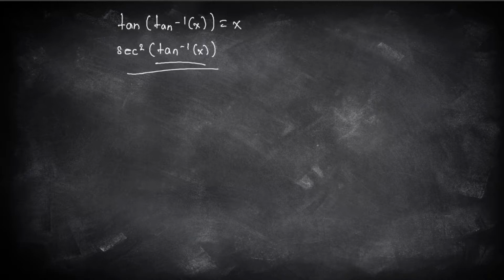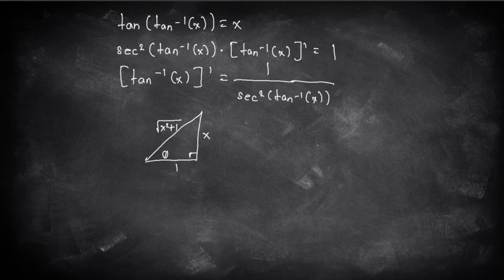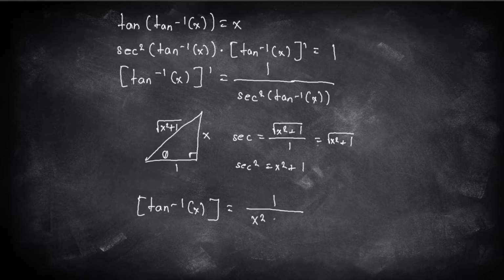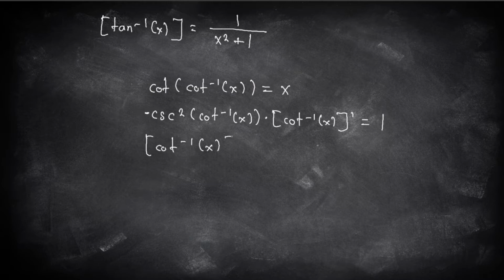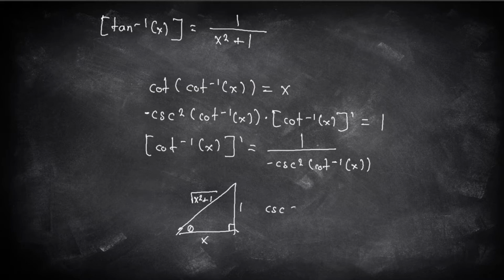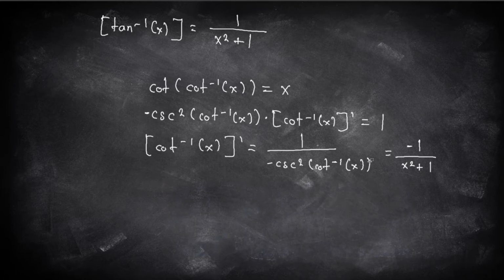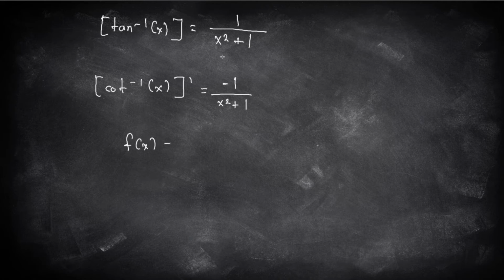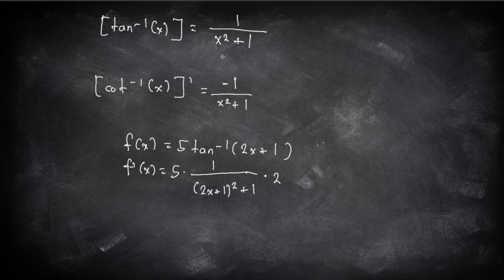Calculus: Chapter 1 Part 7.2: Inverse Tan/Cot Derivatives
In this video, the Math Record covers derivatives for inverse tan and inverse cot. In the next video, I'll cover the rest of the inverse trigonometric derivatives, sec and csc.

Chapter Pre
     - 1: Introduction to Calculus
     - 2: Limits
Chapter 1: Derivatives
     - 1: Introduction to the Derivative
     - 2: Power Rule
     - 3: Product Rule, Quotient Rule, & Chain Rule
     - 4: Derivatives of Exponential Functions
     - 5: Derivatives of Trigonometric Functions
     - 6: Derivatives of Inverse Functions
     - 7: Derivatives of Inverse Trigonometric Functions
     - 8: Derivatives of Logarithmic Functions
     - 9: Implicit Differentiations
     - 10: Higher-Order Derivatives
Chapter 2: Applications of Derivatives
     - 1: Understanding Graphs: Maximum & Minimums
     - 2: Understanding Graphs: Increasing & Decreasing Intervals
     - 3: Understanding Graphs: Concavity & Inflection Points
     - 4: Understanding Graphs: 2nd Derivative Test
     - 5: Understanding Graphs: Intermediate & Mean Value Theorem
     - 6: Newton's Method to Approximating Zeroes
     - 7: Euler's Method to Approximating Points
     - 8: Related Rates
     - 9: Optimization
     - 10: Indeterminants & L'Hôpital Rule
Chapter 3: Integrals
     - 1: Introduction to the Integral
     - 2: Basic Integration
     - 3: Integration by Substitution
     - 4: Integration by Parts
     - 5: Integration using Partial Fractions
     - 6: Integration of Trigonometric Functions
Chapter 4: Applications of Integrals
     - 1: Displacement, Total Distance, and Position
     - 2: Area
     - 3: Volume from Revolutions
     - 4: Volume from Cross Sections
     - 5: Riemann Sums
     - 6: Newton's Law of Cooling & Logistic Functions
     - 7: Arc Length
Chapter 5: Sequences and Series
     - 1: Introduction to Sequences and Series
     - 2: P-series & Infinite Geometric Series
     - 3: Convergence Test #1: Integral Test
     - 4: Convergence Test #2: Comparison Test
     - 5: Convergence Test #3: Limit Comparison Test
     - 6: Convergence Test #4: Ratio Test
     - 7: Convergence Test #5: Root Test
     - 8: Alternating Series
     - 9: Power Series
     - 10: Taylor & Maclaurin Series